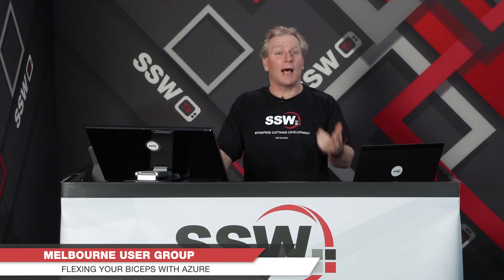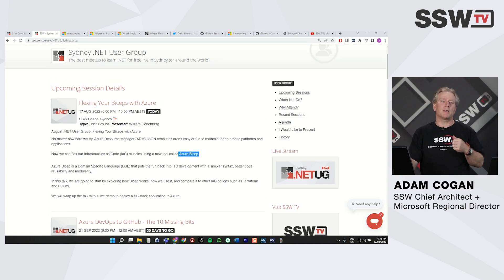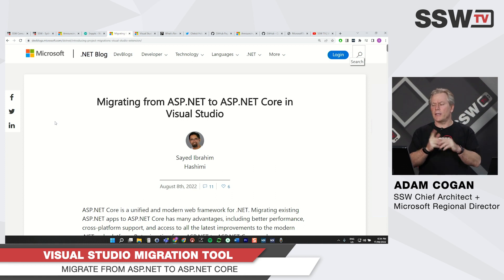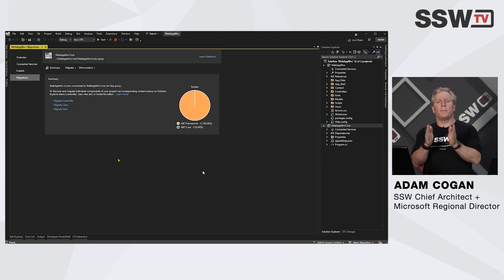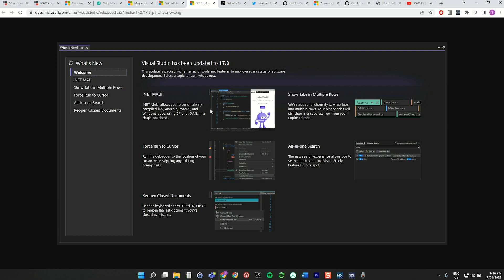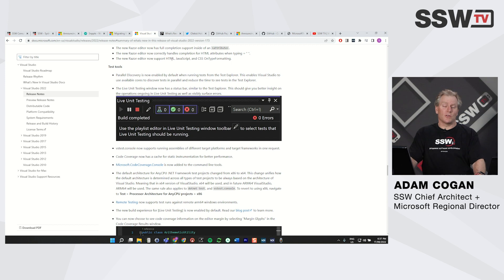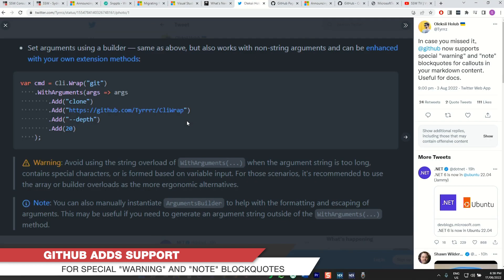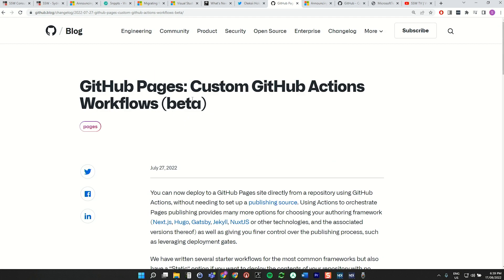Tech News #18: New tool to migrate from ASP.NET to ASP.NET Core & GitHub Pages made easier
Visual Studio releases a new tool to migrate from ASP.NET to ASP.NET Core, GitHub Pages made easier with new deep integration with GitHub actions and you too can win big with this year's MAUI Beautiful UI Challenge.

Chapters:
0:00 |  Intro
0:48 |  Melbourne User Group: Flexing Your Biceps with Azure
1:52 | MAUI Beautiful UI Challenge
3:02 | Visual Studio Releases a tool to migrate from ASP.NET to ASP.NET Core
4:05 | Visual Studio Update
5:55 | Rider 2022.2 Released
6:45 | GitHub adds support for special "warning" and "note" blockquote
7:21 | GitHub Pages – New deploy with GitHub actions
7:59 | Announcing .NET Community Toolkit 8.0! MVVM, Diagnostics, Performance, and more!
9:42 | Airbnb dev sent tons of users a ‘test’ notification

Adam Cogan
SSW Chief Architect + Microsoft Regional Director

Adam Cogan blogs at adamcogan.com and interviews for SSW TV frequently. He is the Chief Architect at SSW, a Microsoft Certified Gold Partner specializing in custom enterprise .NET and Azure solutions mostly using Angular and React. His solutions also involve Office365, SharePoint, Dynamics 365, and Power BI.

V8 Greentree